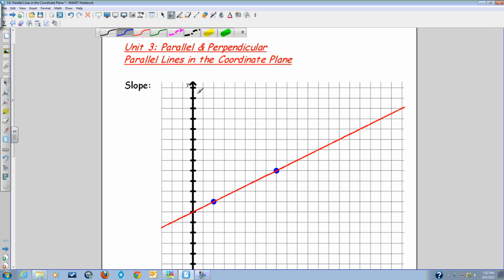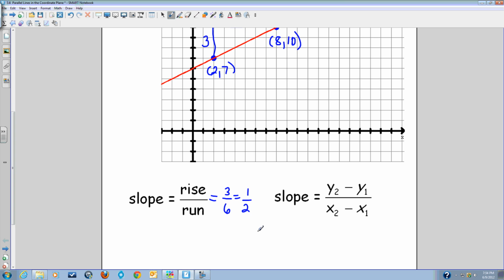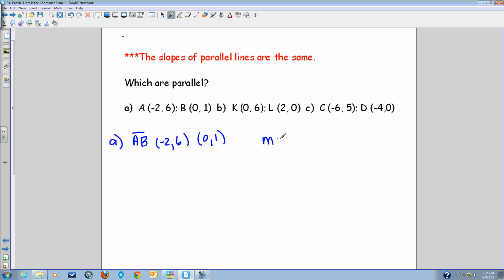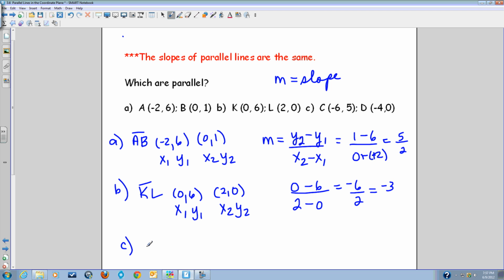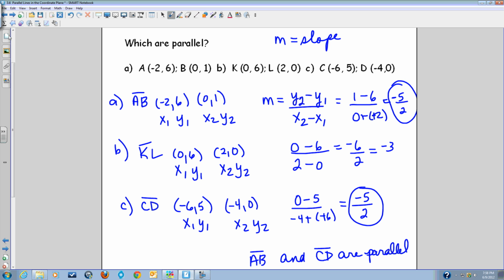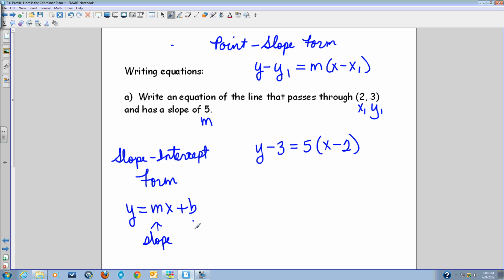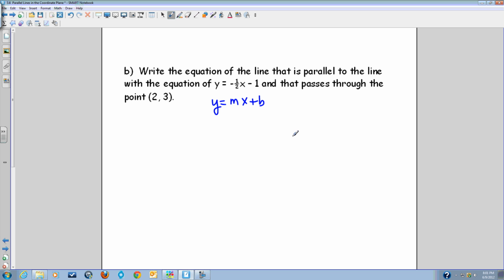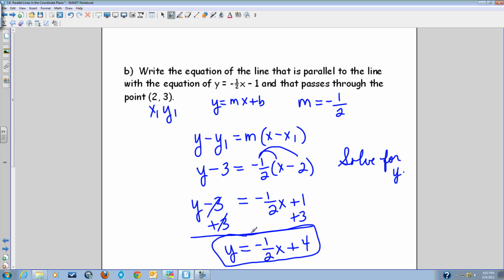#18 ParallelLines in the Coordinate Plane